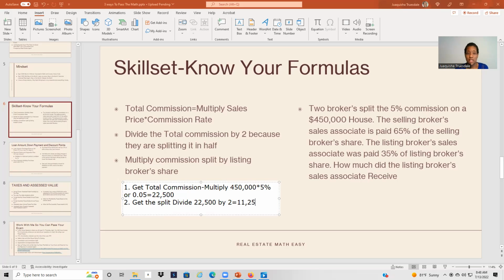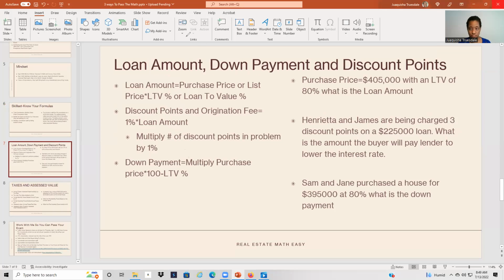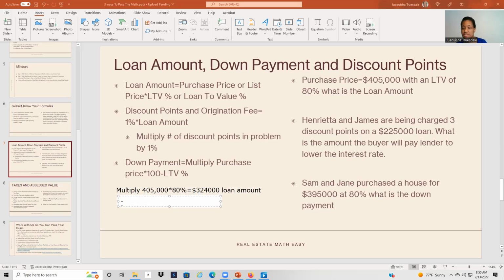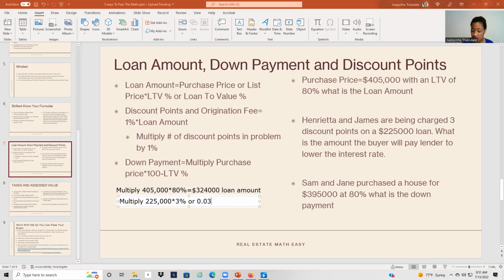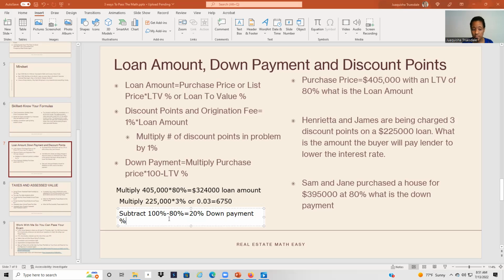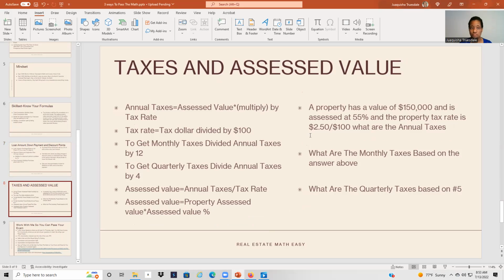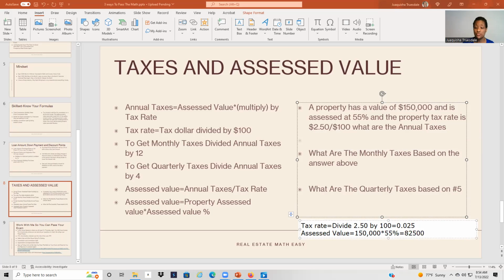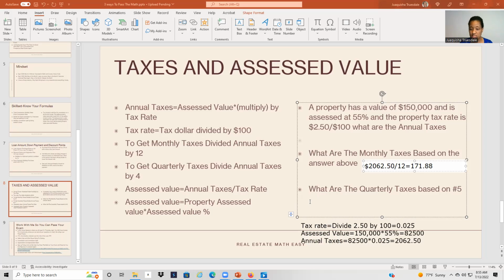Math Mini Workshop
In This Video you will Learn About Commission Split, Loan Amount, Discount Points, and Down Payment. You will also Learn about assessed value, Annual Taxes. I am Here to make Math Easy for You So You can Pass Your Exam.

I am here to make math Easy for you. And Empower you to speak into Existence what you want to see on the exam.
I offer The Group Math Experience where you get access to A Group Community, Prerecorded Videos of me teaching you the Math on Your Real Estate Exam. We also meet every Thursday night so You can ask your questions on each topic.  Here is the Link to Signup

If You Are Taking your Exam in 2 weeks or less. I also offer An Accelerated 2 hour Math Video that goes over all the Math on the Exam.